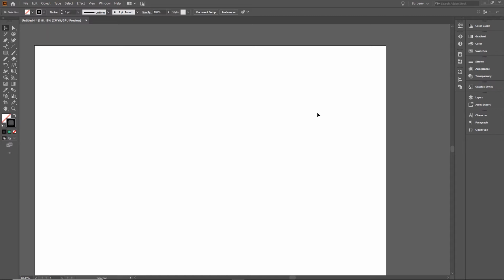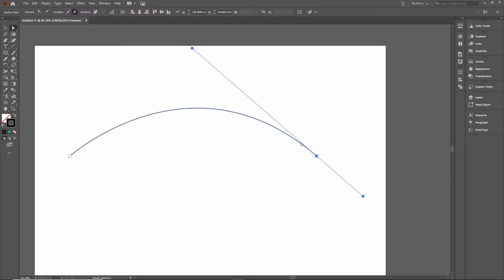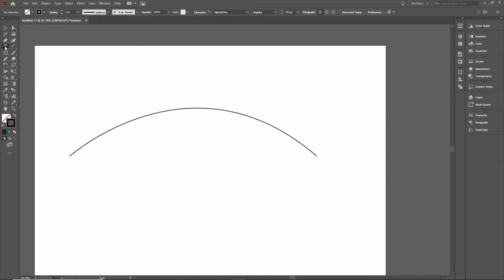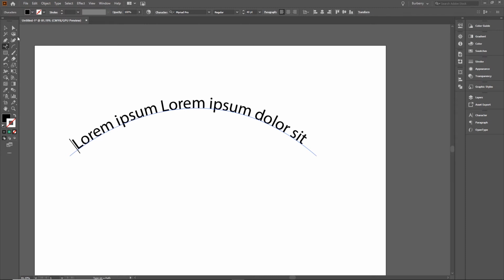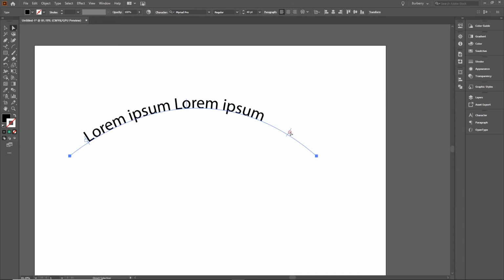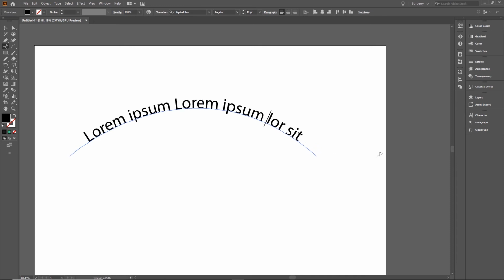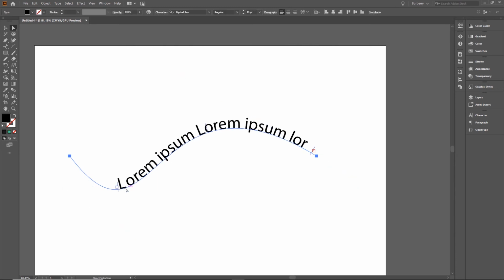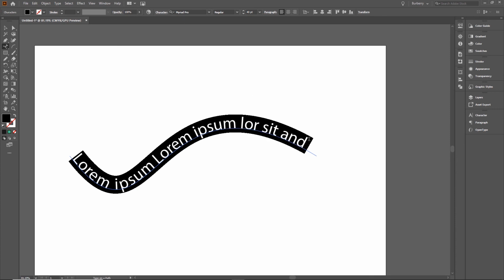See how to put text on a curve in illustrator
In this short tutorials we show you how to put type on a curved path.